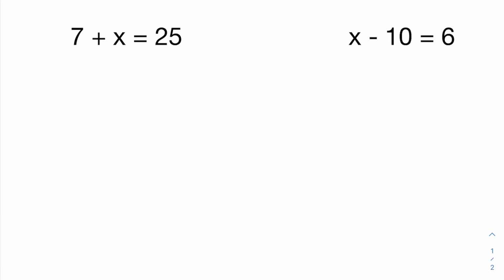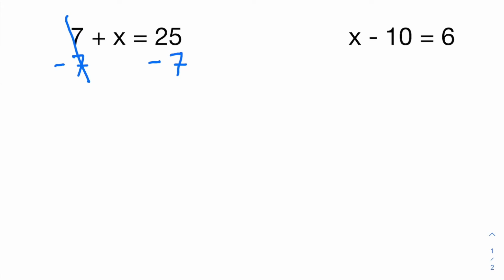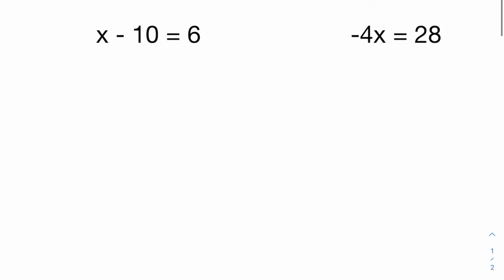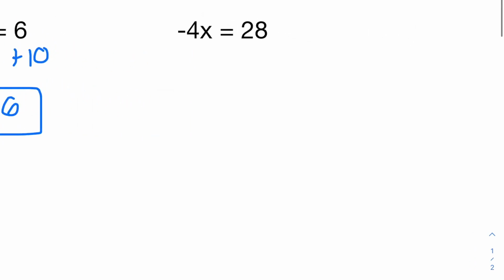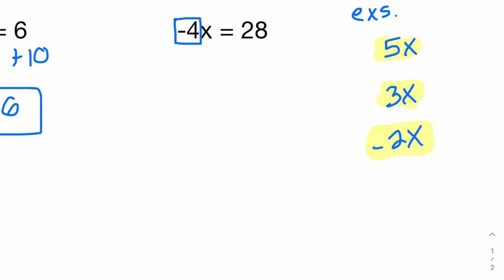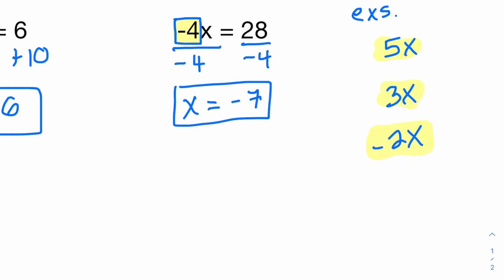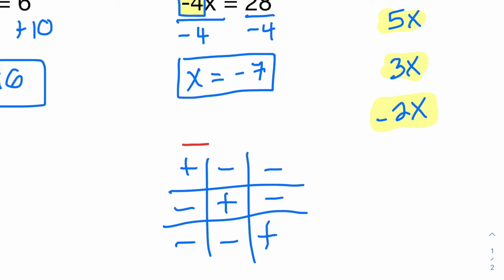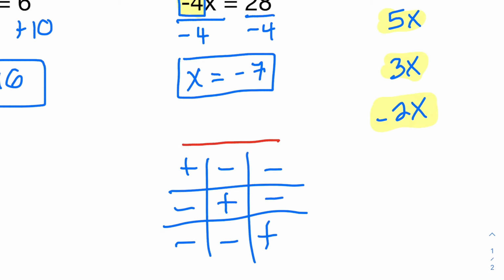One Step Equations